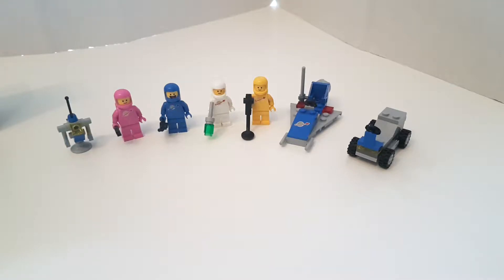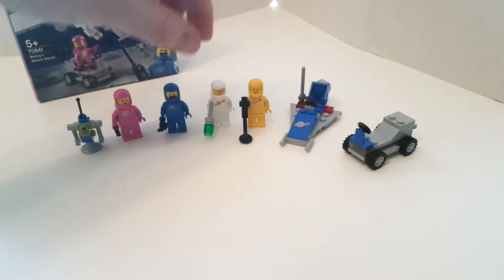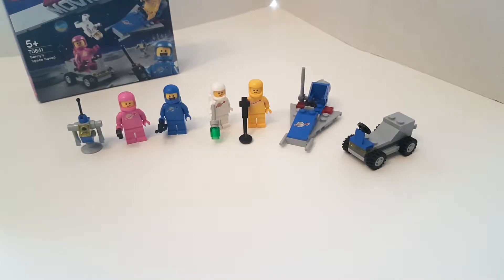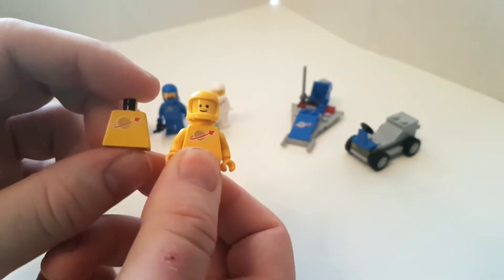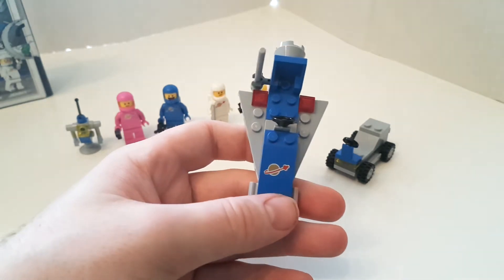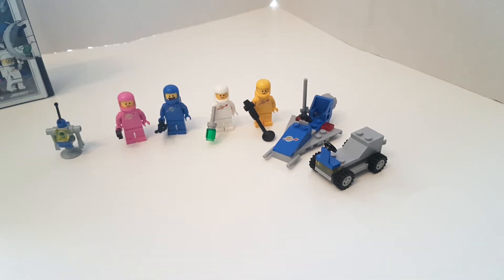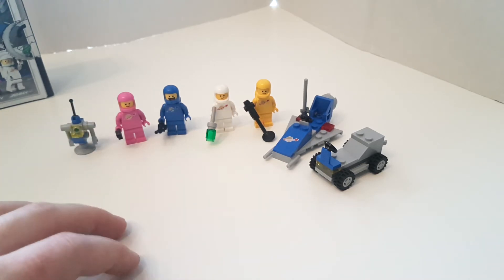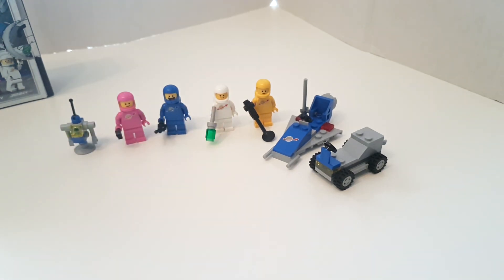70841: Benny's Space Squad Review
SPACE! in 2018!